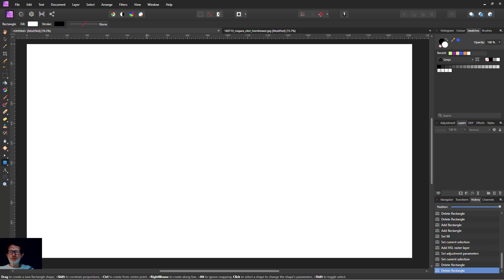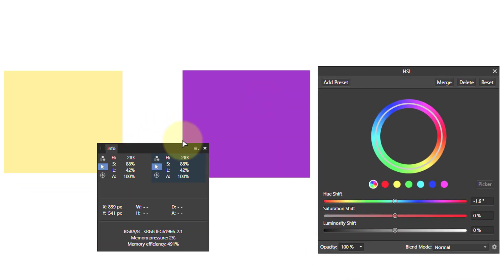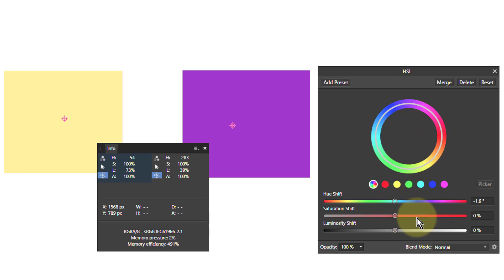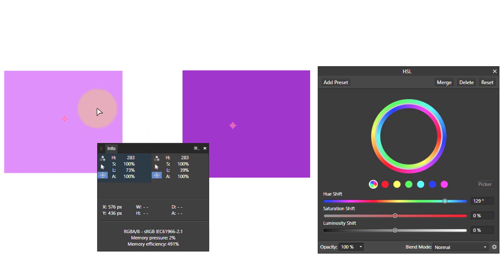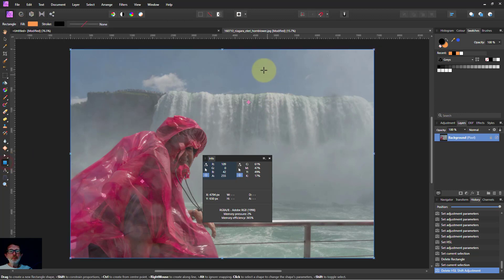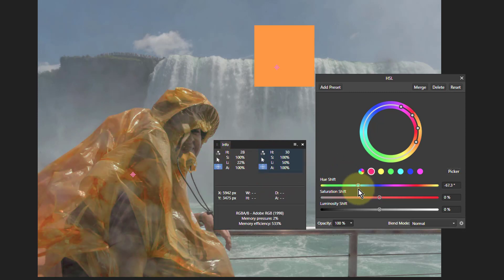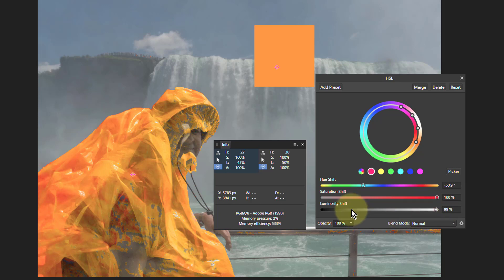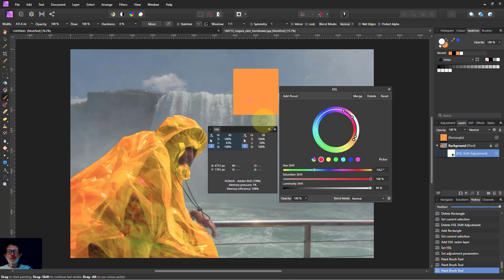Exact Colour Change with HSL in Affinity Photo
Sometimes you may want to change one colour to exactly another in the HSL adjustment tool. Here's how you can do this using the Info panel in HSL mode to create an exact match.

The web page for this video is here (with links to related videos)